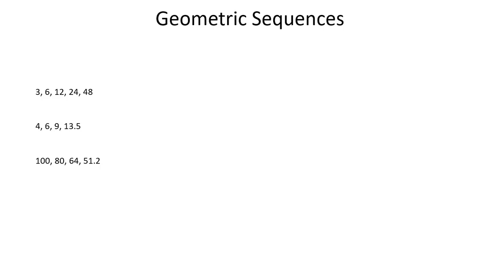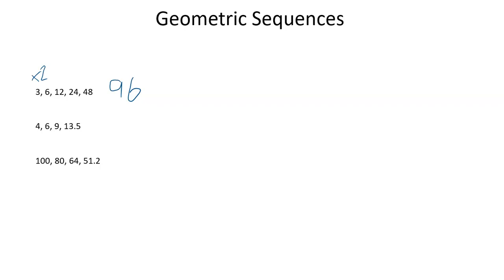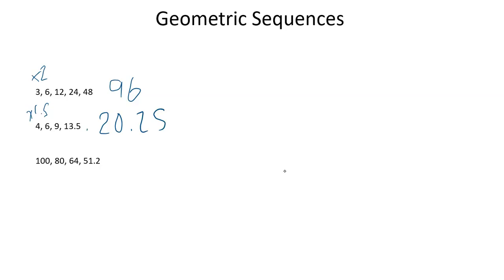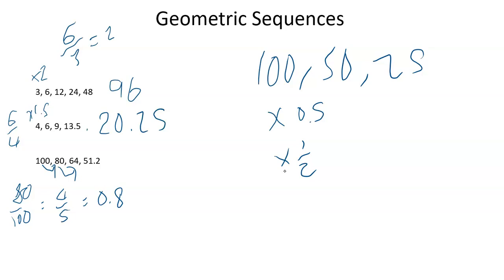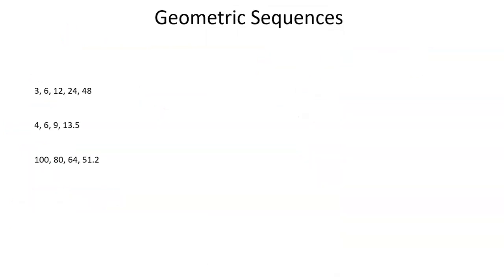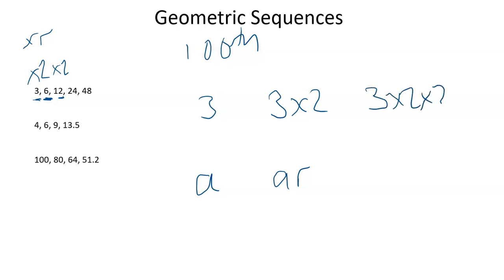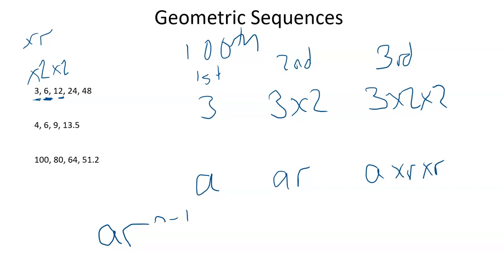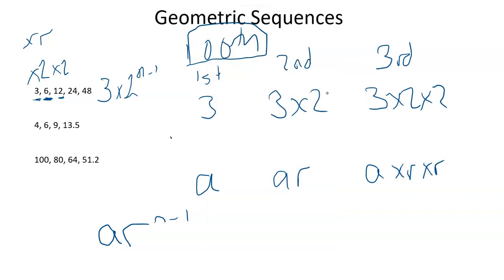Geometric Sequences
A quick explanation of geometric sequences, how they grow and how to find the nth term rule